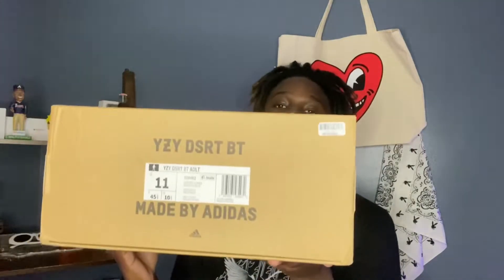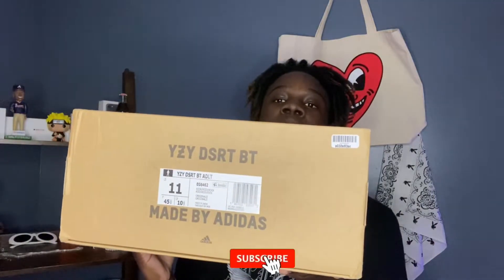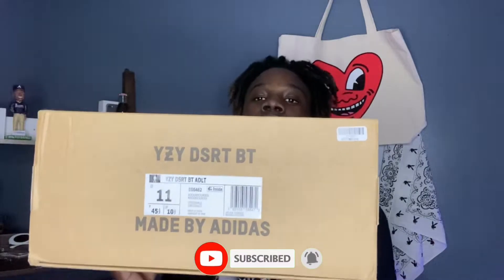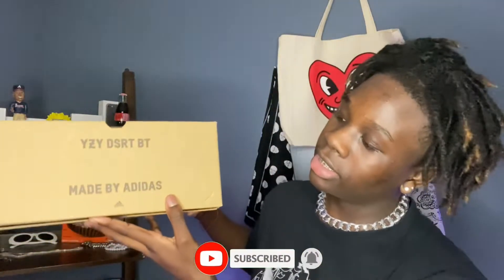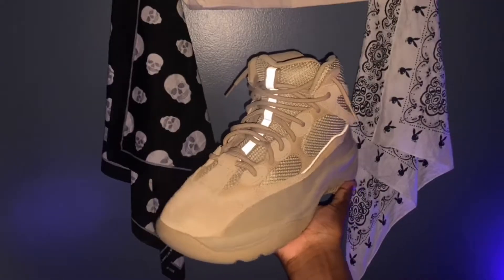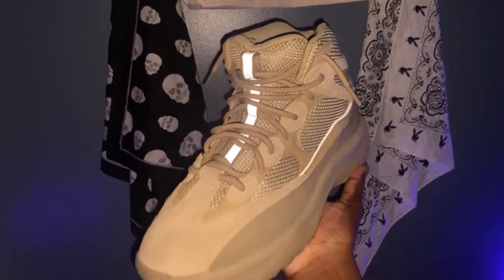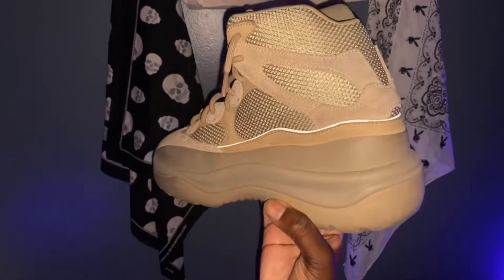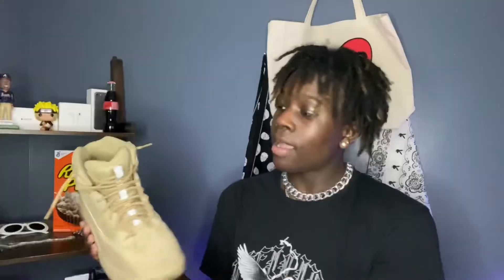YEEZY BOOTS REVIEW “ROCK”